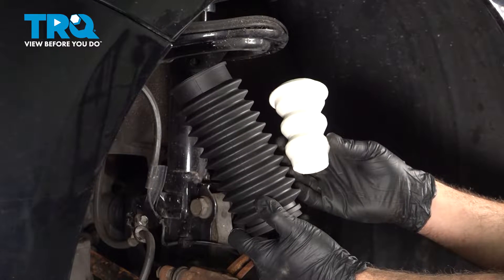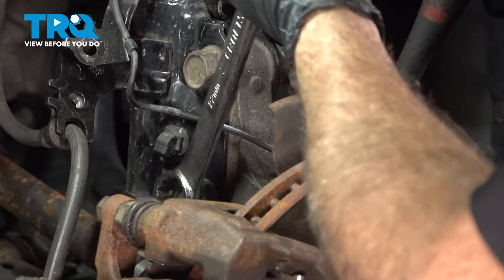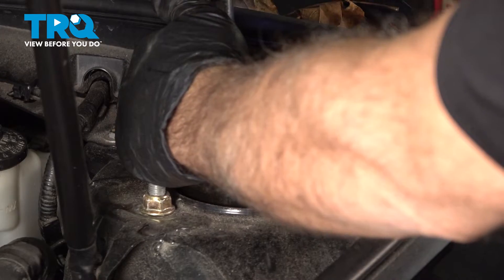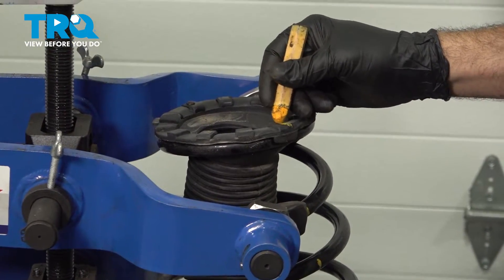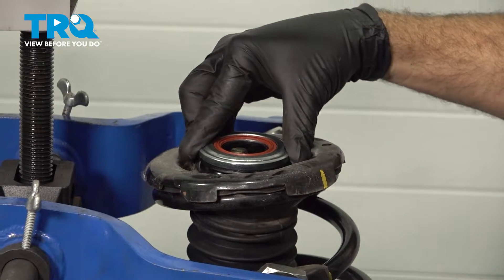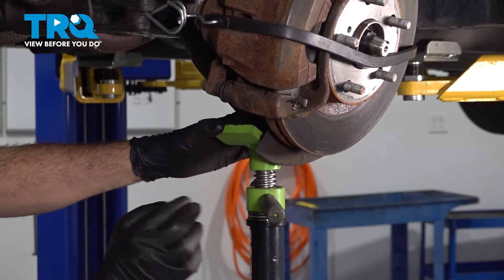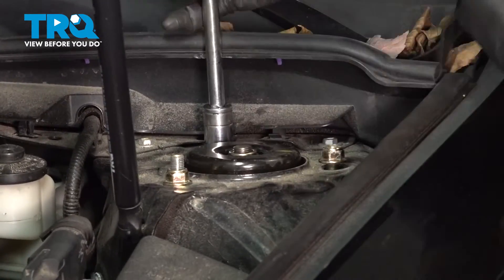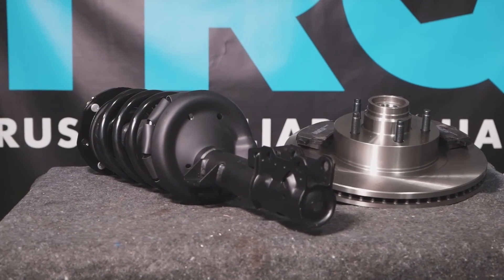How to Replace Strut Boot & Bumper 2012-2017 Toyota Camry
This video shows you how to install a new strut boot or bumper on your 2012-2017 Toyota Camry. The strut boot protects the strut damper from intrusion by water and debris, and the bumper protects the strut when it bottoms out. If the boot or bumper have worn out on your strut assembly, you should replace them.

This repair was done on a 2013 Toyota Camry SE 3.5L Sedan 4-Door FWD and the process should be similar on the following vehicles:
2012 Toyota Camry
2013 Toyota Camry
2014 Toyota Camry
2015 Toyota Camry
2016 Toyota Camry
2017 Toyota Camry

Tools you will need:
• 22mm Wrench
• 18mm Socket
• 19mm Socket
• 21mm Socket
• Strut Spring Compression Tool
• Swivel
• Drill
• Bungee Cord
• Marker / Writing Utensil
• Safety Glasses